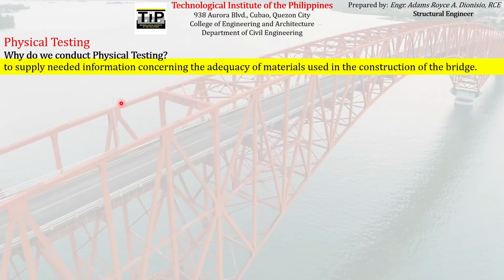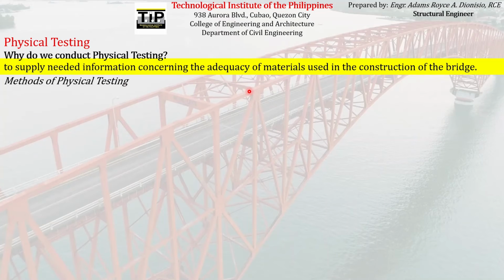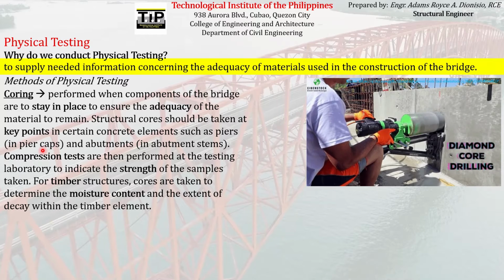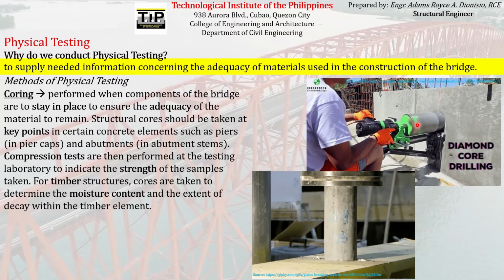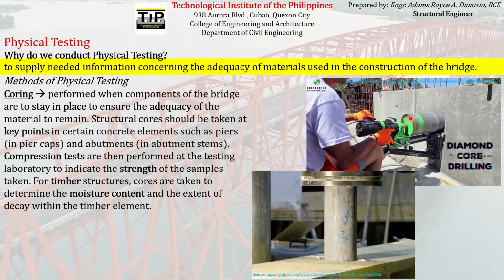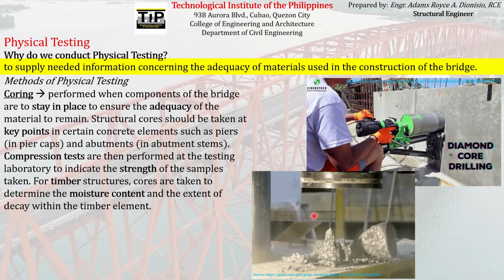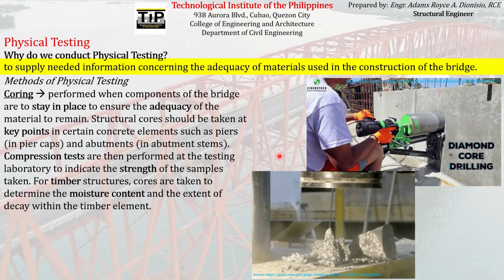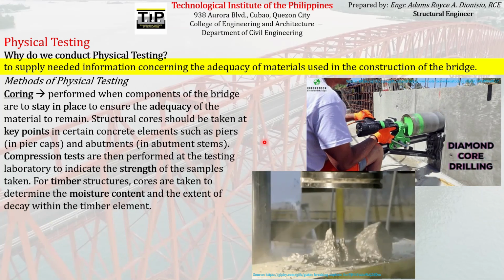2.16 Physical Testing | Methods of Physical Testing | Coring